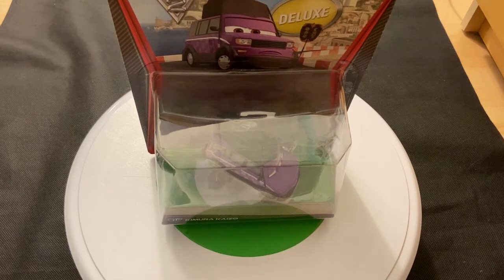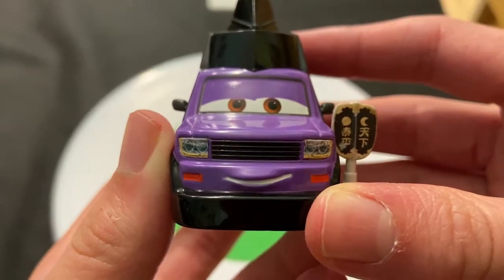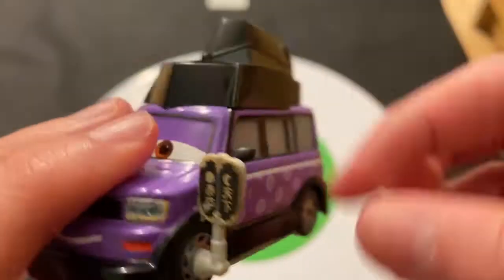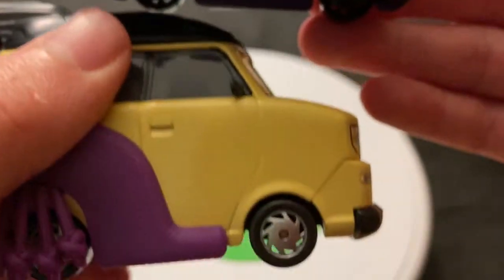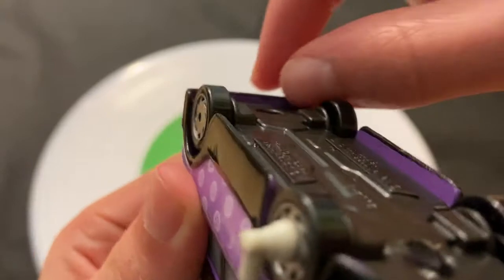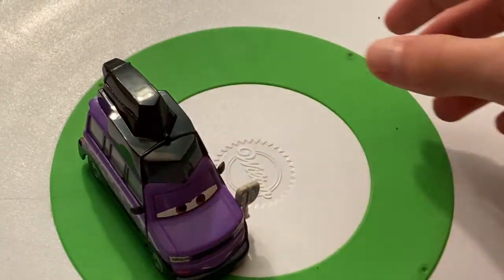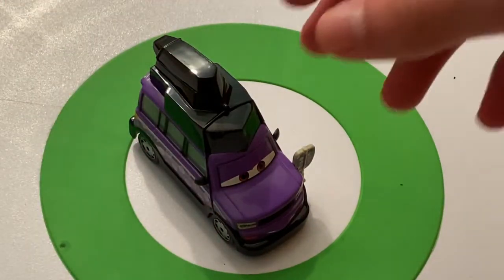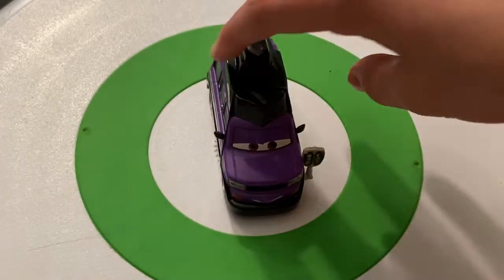DISNEY PIXAR CARS 2 KIMURA KAIZO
Hey guys, today I will be doing a review on Kimura Kaizo, who appeared in Cars 2!